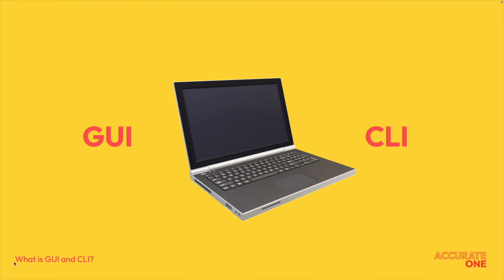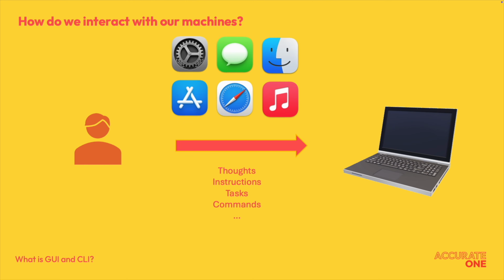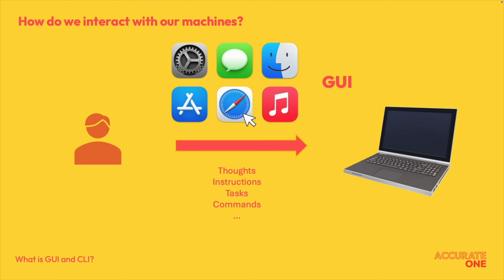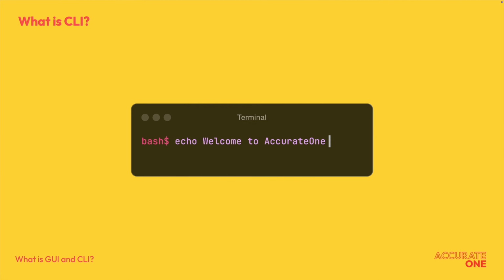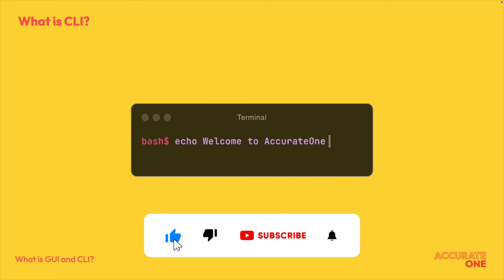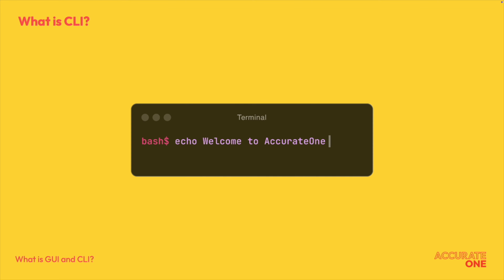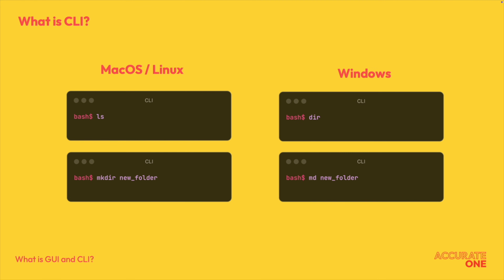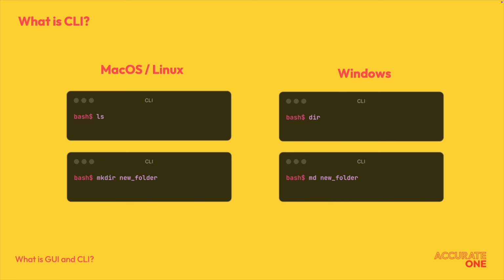What is GUI and CLI?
In this session, we’re breaking down two key ways we interact with our computers: the Graphical User Interface (GUI)  and the Command-Line Interface (CLI) . By the end of this video, you’ll know exactly what these terms mean, why they matter, and how you can make the most of them—especially if you’re a programmer. 🚀✨

Here’s what we’ll cover today:
 • Explore the features and advantages of GUIs.
 • Understand the power and flexibility of CLIs.
 • Learn how to decide when to use GUI vs. CLI as a programmer.